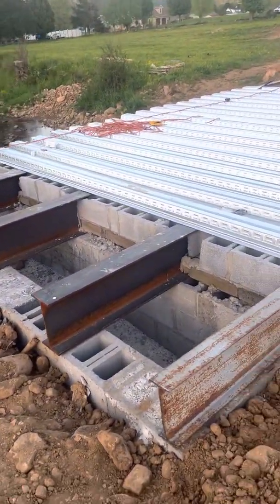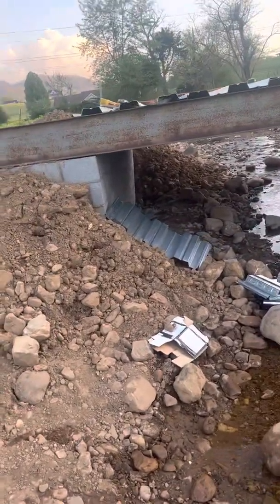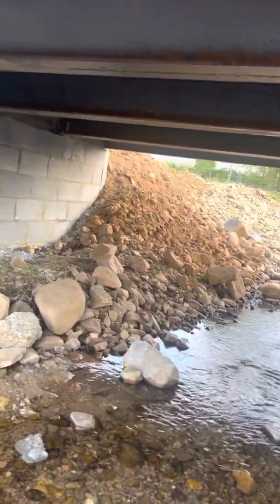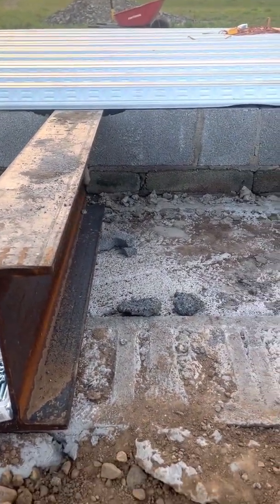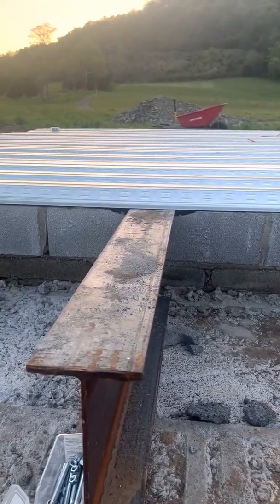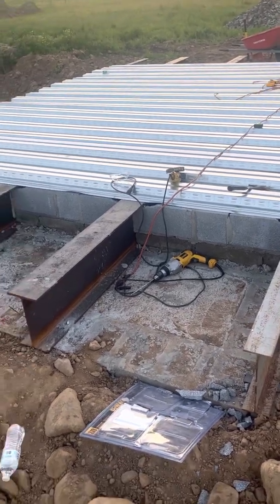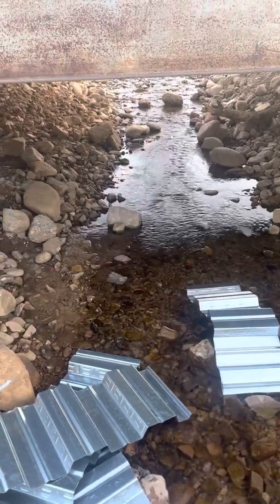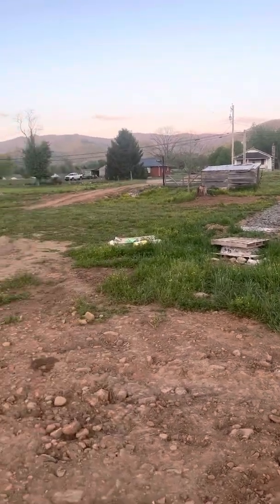How to build a bridge for driveway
This video is a how to on building a bridge for your driveway. This bridge was built with out the help of an engineer but can give you a great idea on how to get started!!!